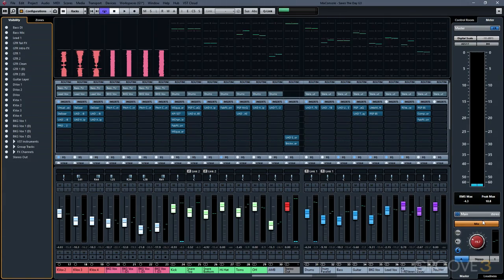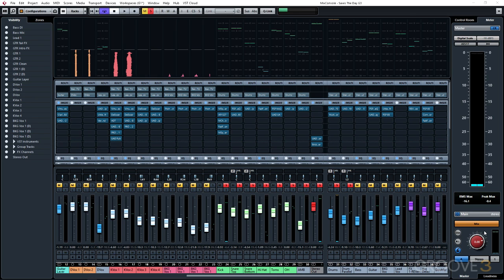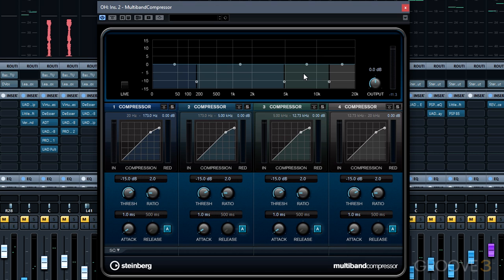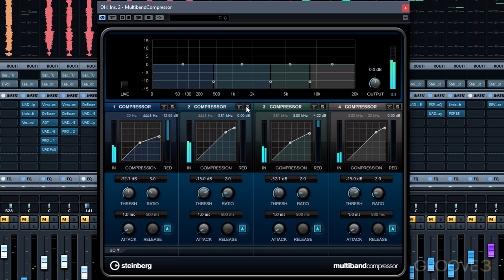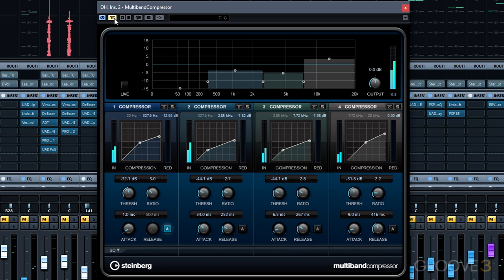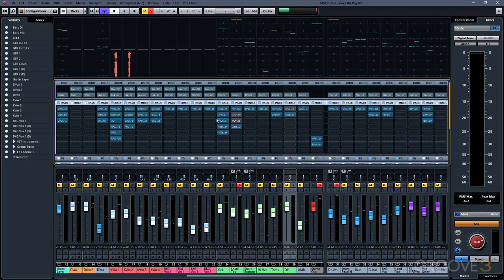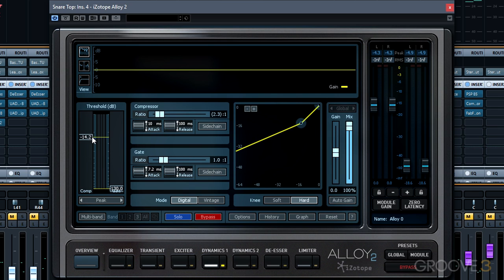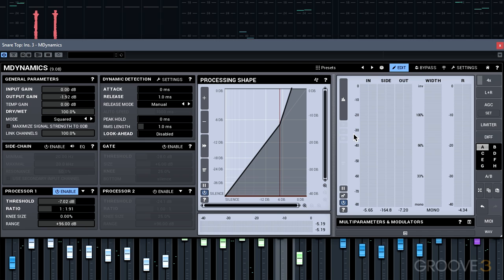Alternative Compression Types - Compression Explained (10 of 14)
Learn all about alternative compression types like multiband compression, upward compression, and limiting.